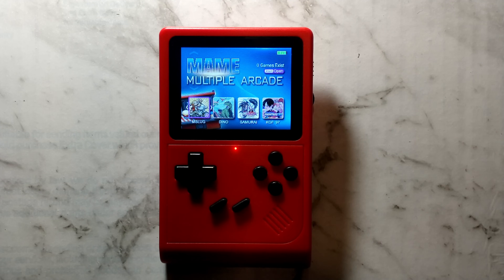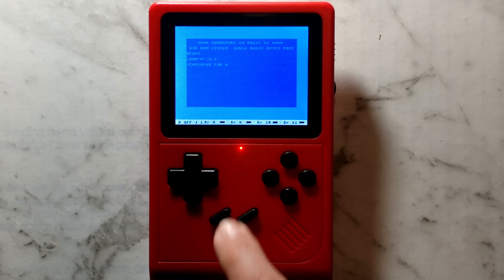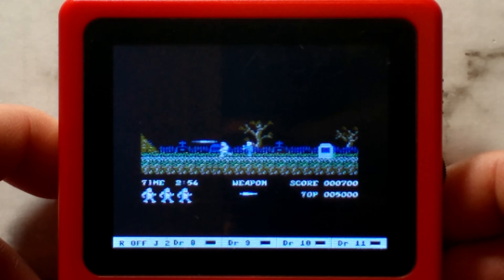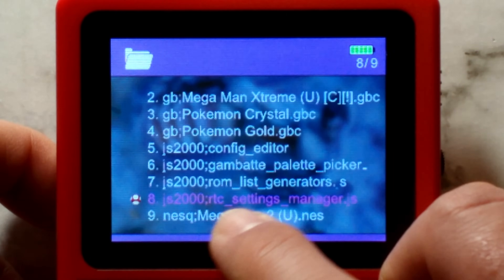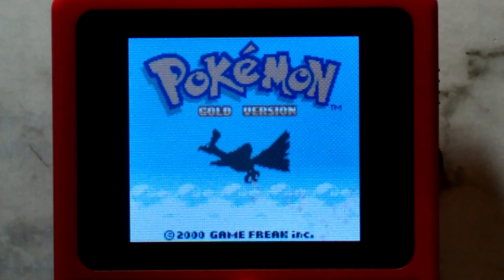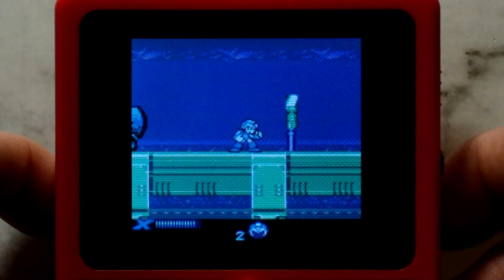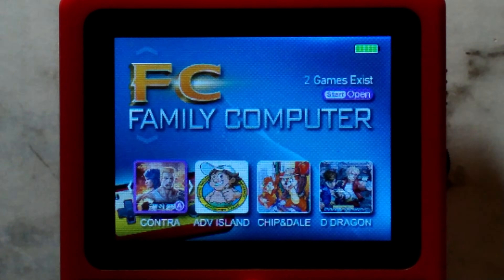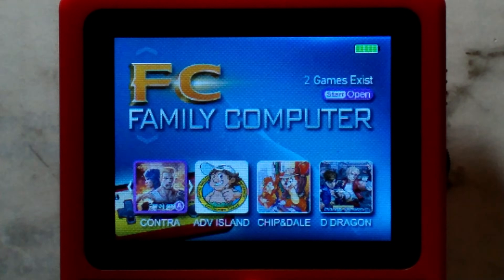More GB300 & SF2000 Multicore Updates!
There have been a load more updates to the custom Multicore firmware for the GB300 & SF2000!

0:00 Overview
0:14 C64 Improvements
1:07 JS2000
1:18 Fake RTC
2:54 GBC Rewind
3:15 NES FF & Rewind
3:41 Updating
3:58 Final Thoughts